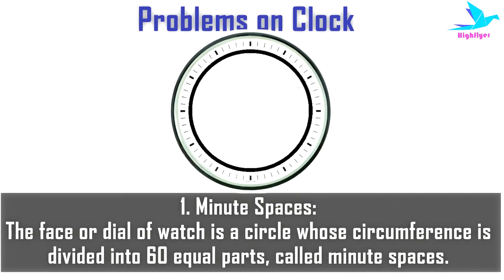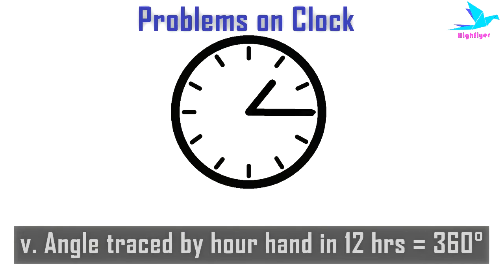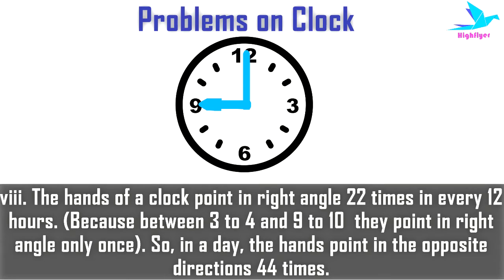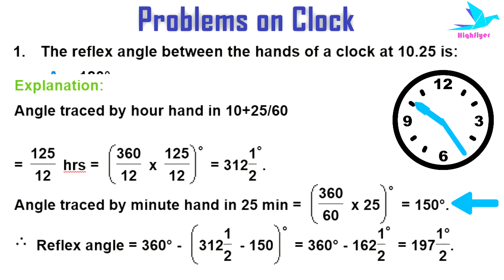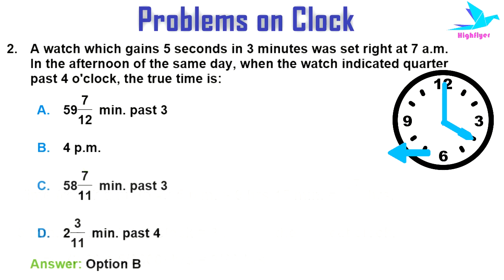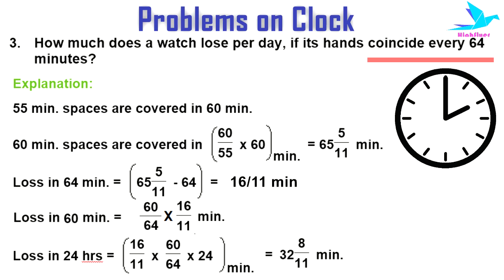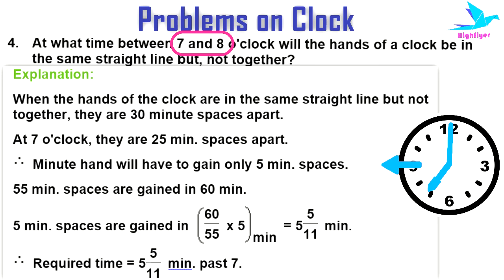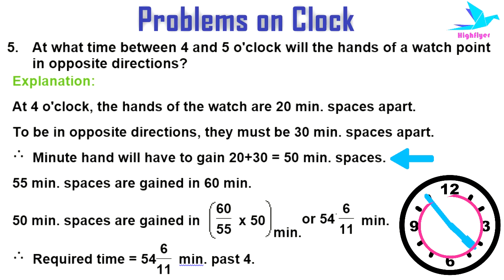Problems on Clock. Quantitative Aptitude - CH-19